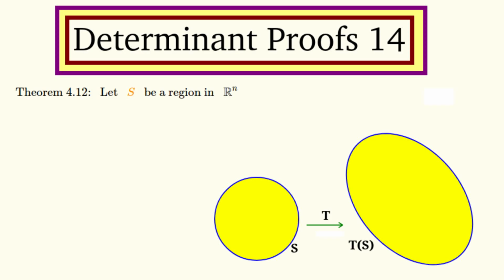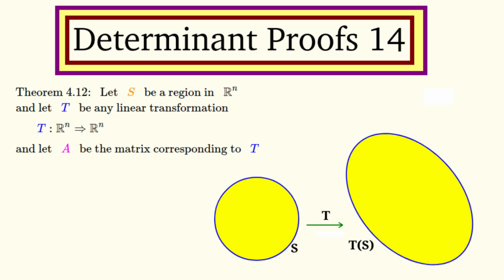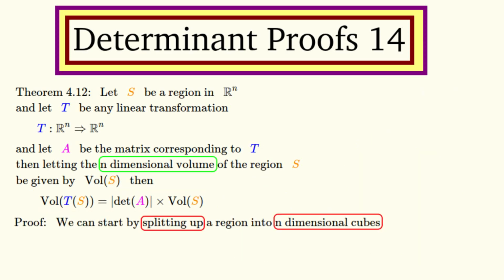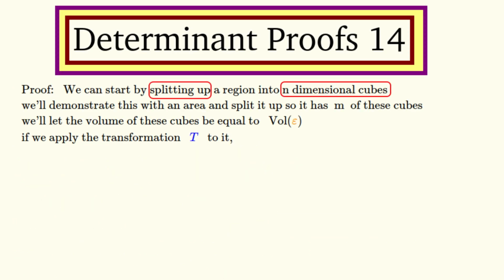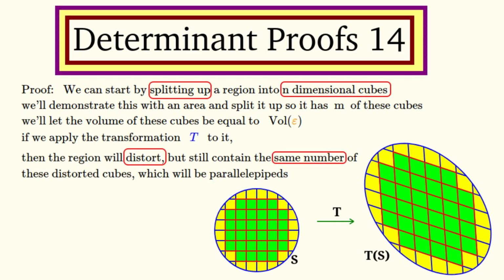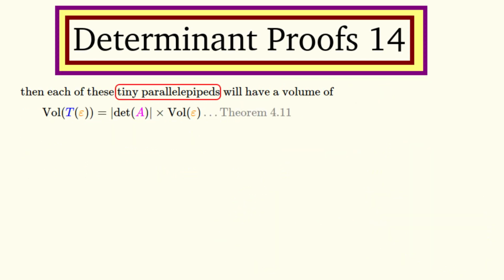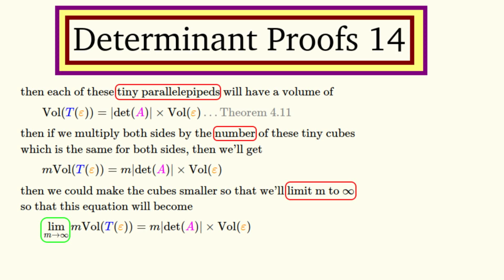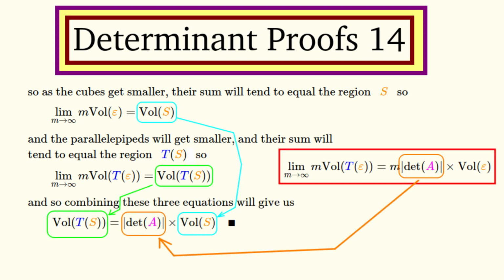Determinant Proofs 14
This video describes the proof that applying any linear transformation to any n-dimensional region increases its n dimensional volume by |det(A)|, where A is the matrix corresponding to this linear transformation.